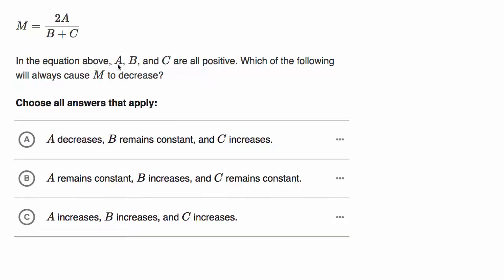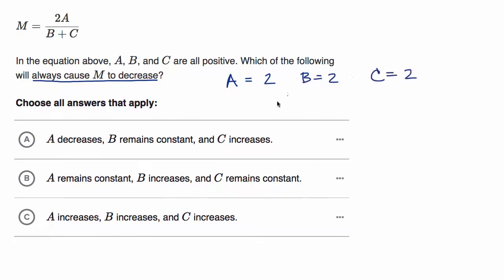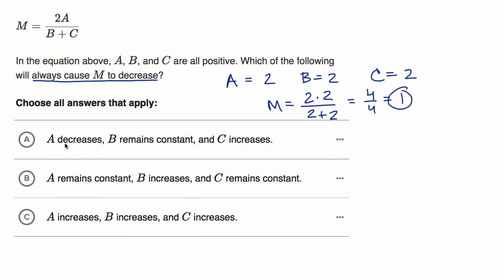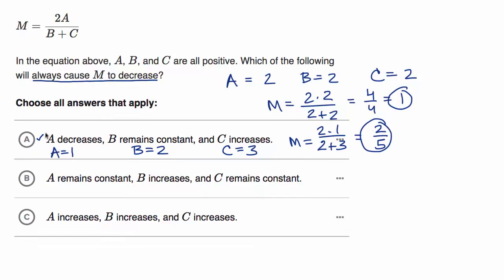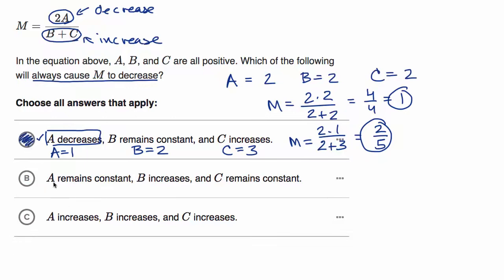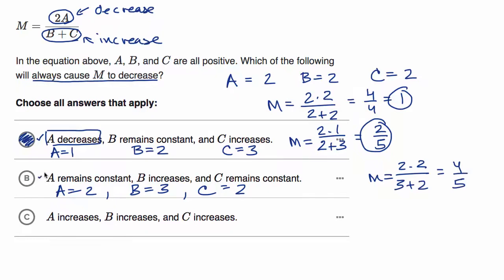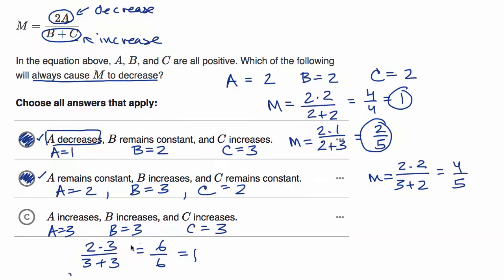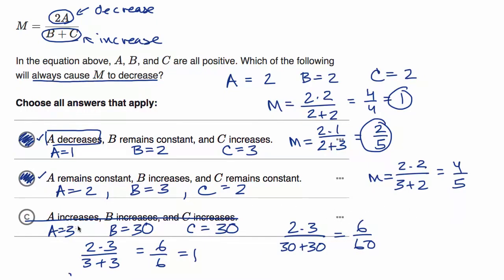Math Practice - Algebraic properties Worked example